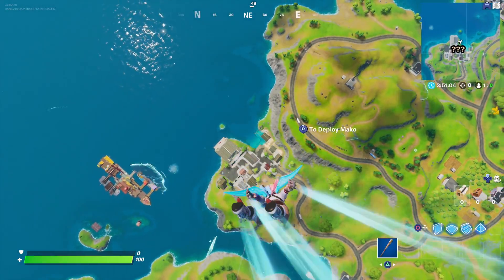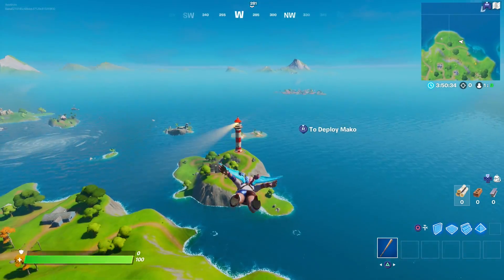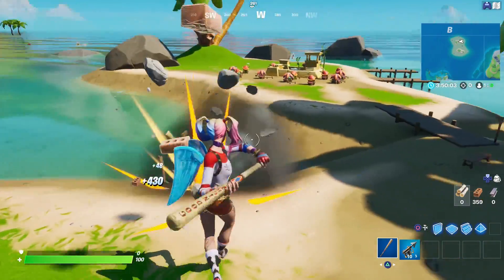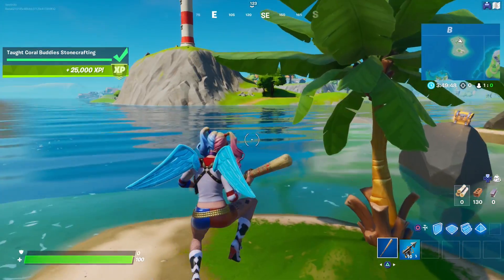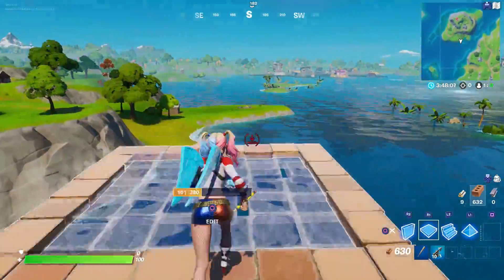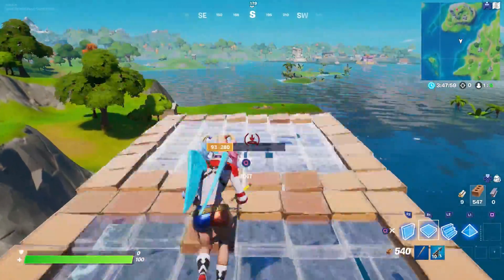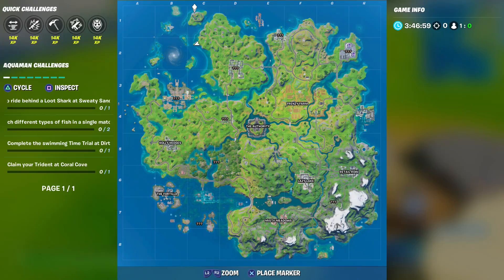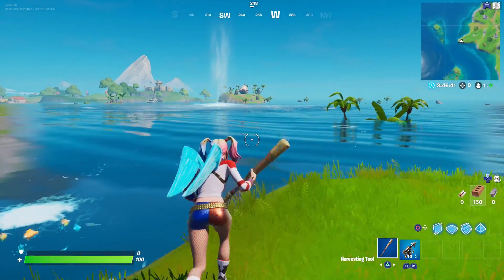Fortnite XP GLITCH! Battle Lab Secret Challenges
In this video i am going to show you an xp glitch in fortnite chapter 2 season 3 where you can get XP in battle lab by completing secret challenges.